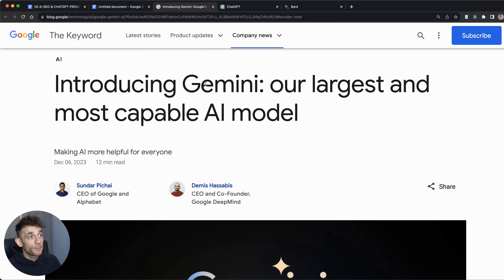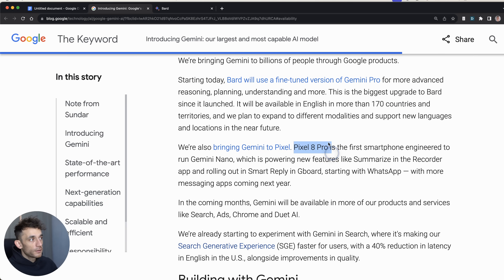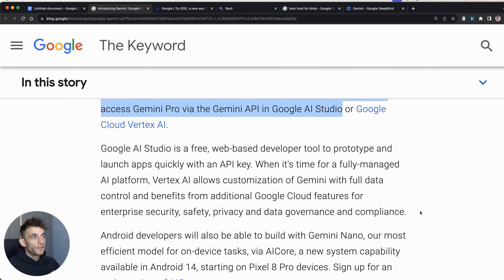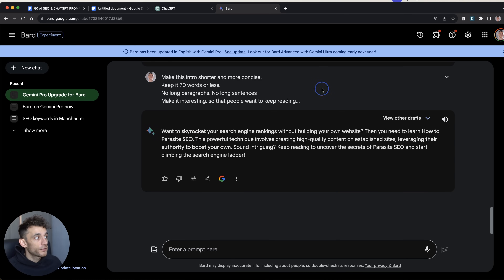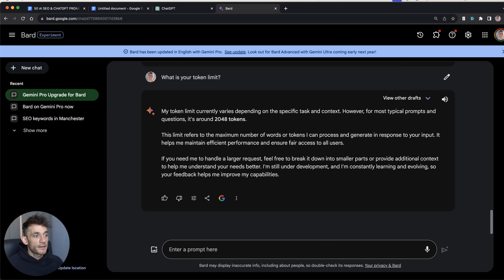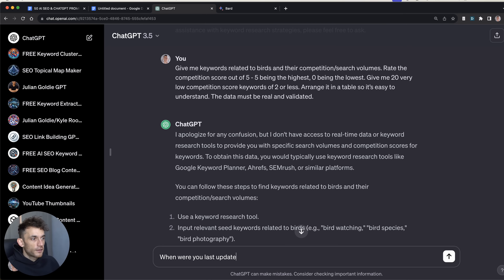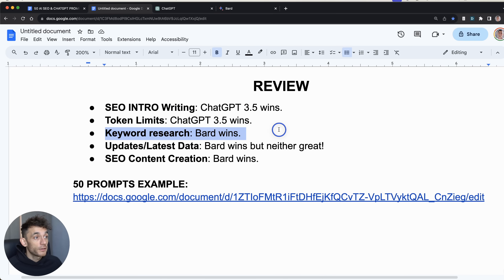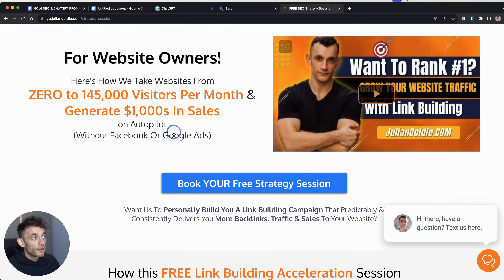GEMINI PRO: Is Google's NEW FREE AI Better than ChatGPT for SEO?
Comparing Gemini Pro vs Chat GPT: A Deep Dive into Google's Latest AI Model

In this detailed guide, the speaker does a deep dive into Google's latest AI model, Gemini Pro, and compares it with the popular Chat GPT.

Post analyzing the two systems on different parameters like keyword research, content creation, and context updates, it appears that Gemini Pro performs more efficiently in terms of SEO content creation and keyword research.

The speaker also highlights Gemini Pro's potential to create advanced free SEO tools.

Moreover, the explanatory video also delves into how the new AI model affects search generative experiences, latency rates, and Search Generative Experience.

Finally, it discusses Gemini Pro's availability across different countries.

00:00 Introduction to Gemini Pro: Google's Latest AI Update
00:41 Exploring Gemini: Google's New AI Model
01:09 Understanding the Different Types of Gemini Models
01:39 Gemini Ultra vs. GPT-4: A Comparative Analysis
02:35 Gemini's Integration with Search Generative Experience
03:43 Implications of Gemini for SEO
04:21 Gemini Pro's API and its Potential for SEO Tools
04:53 Testing Gemini Pro: A Comparative Study with GPT
05:21 Gemini Pro vs. GPT 3.5: A Detailed Comparison
08:54 Keyword Research with Gemini Pro
11:35 Content Creation with Gemini Pro vs. GPT 3.5
13:35 The Future of AI: Gemini's Potential
14:25 Gemini Pro's Availability Across Countries
14:58 Conclusion and Final Thoughts